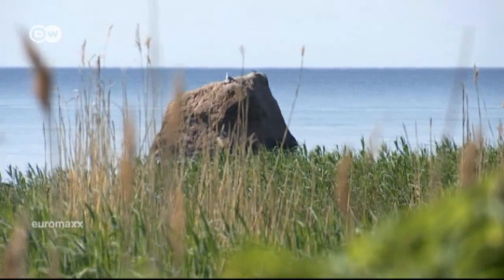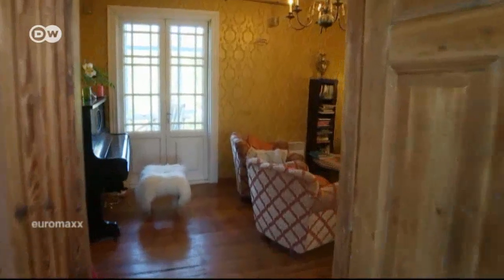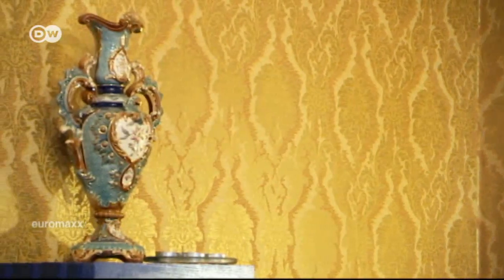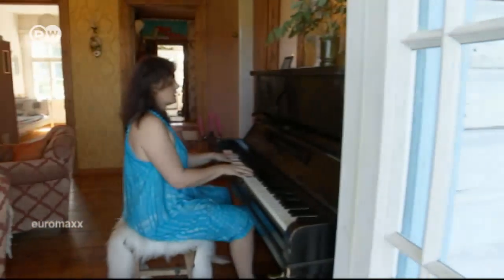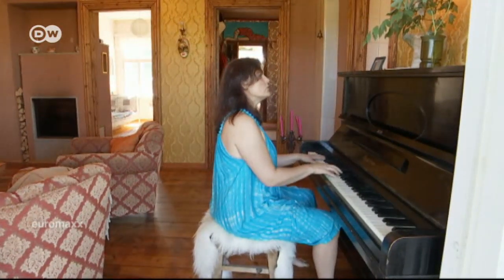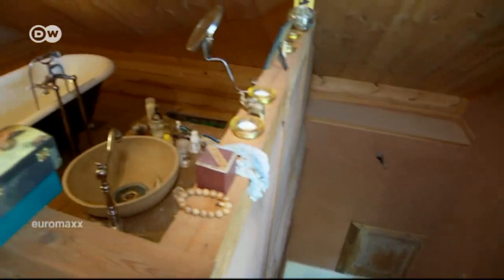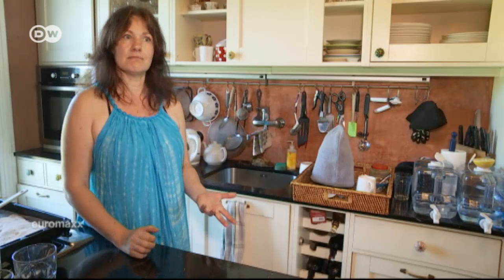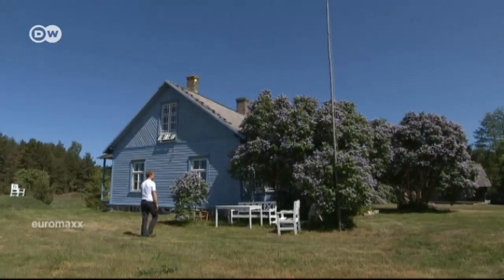A captain's house in Estonia | Euromaxx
Architect Ülar Mark's weekend escape is a far cry from modern minimalism. Located on the Baltic Sea coast in Estonia's Lahemaa National Park, his renovation of a listed captain's house is an ode to the joys of decorating with color.